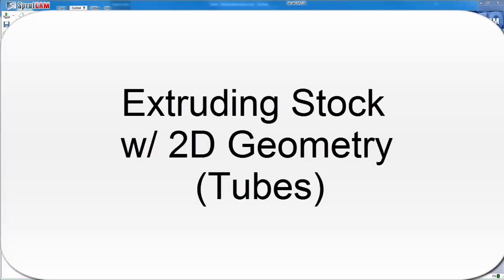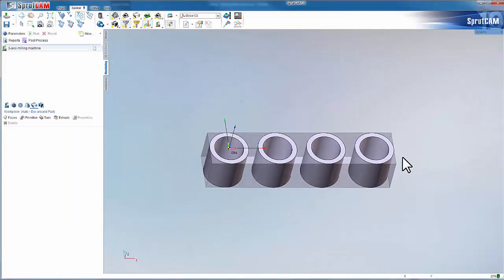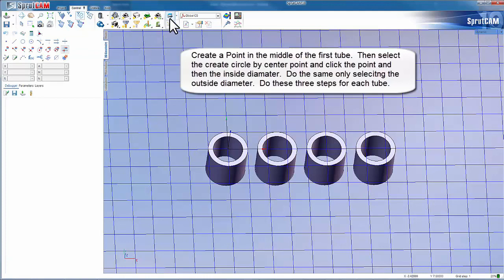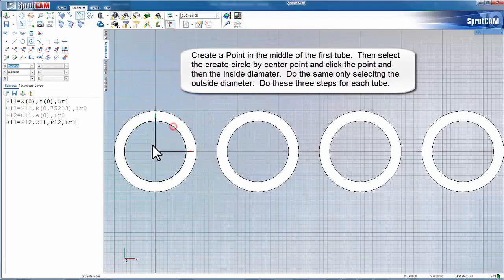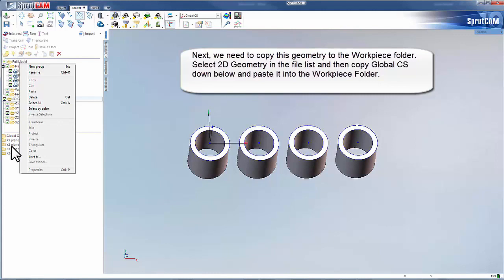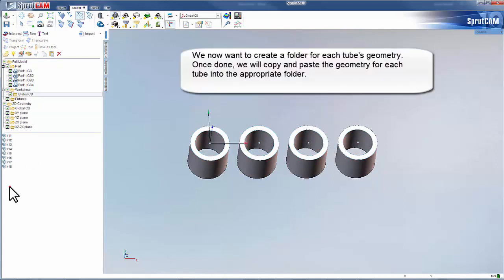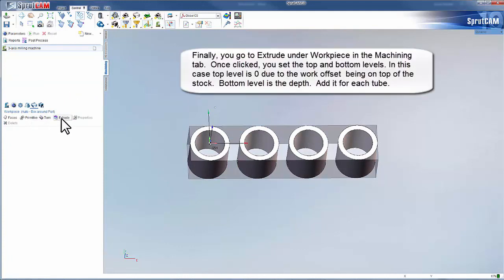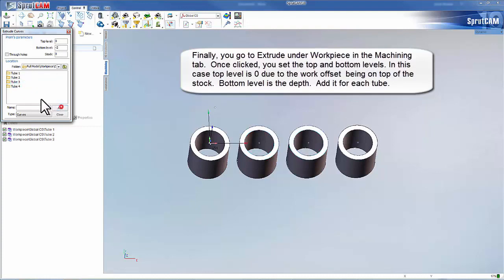SprutCAM 10 - 2D geometry - tubes